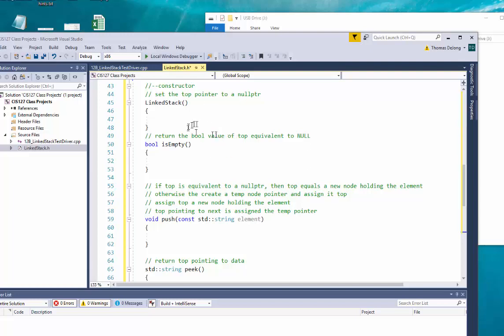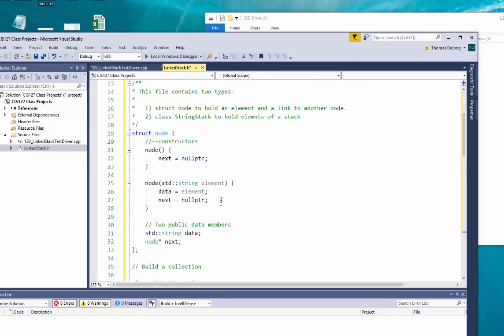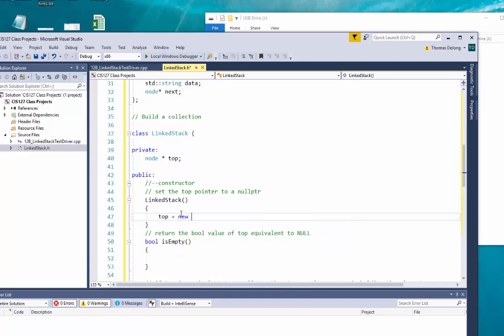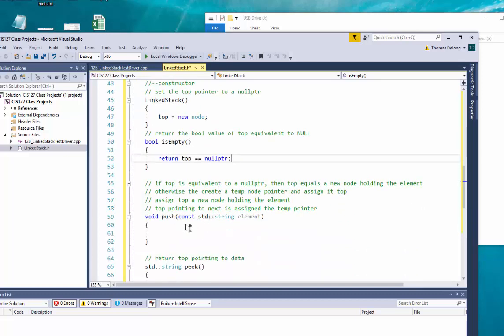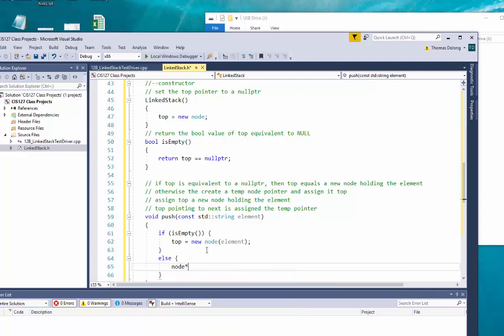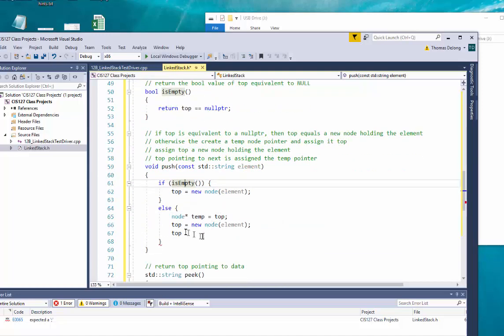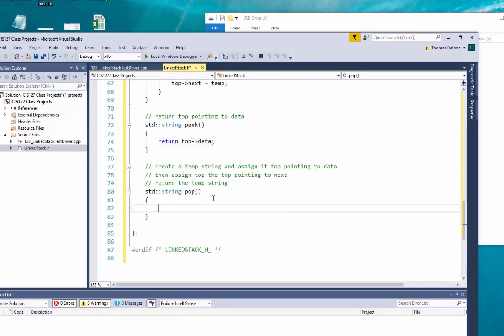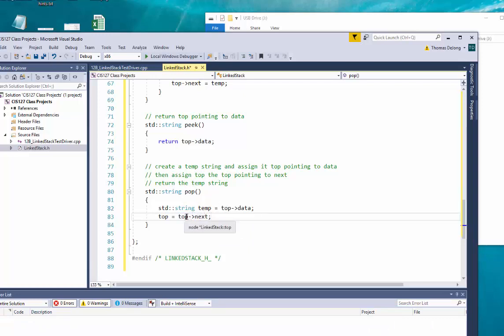CIS127 12B LinkedStack